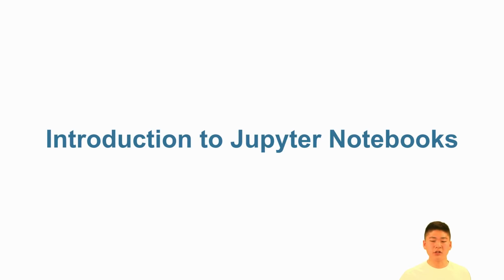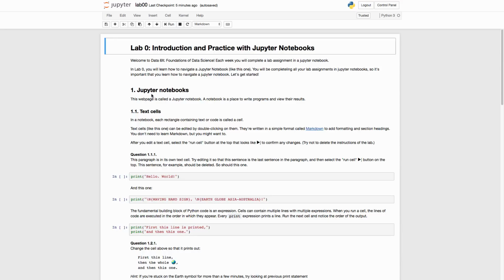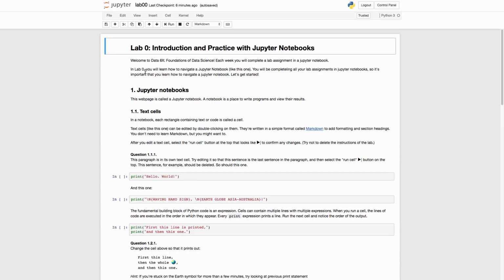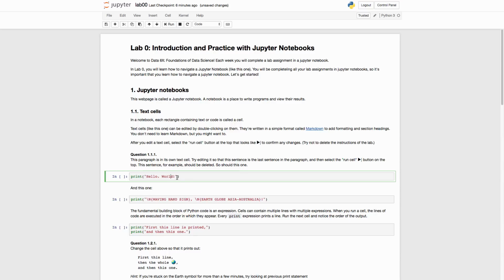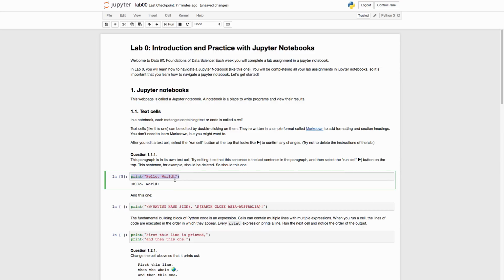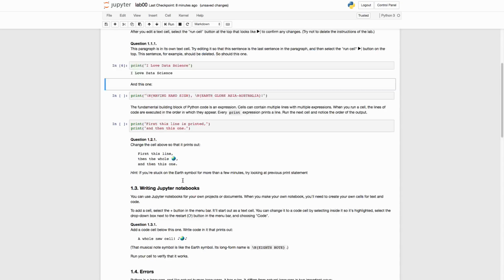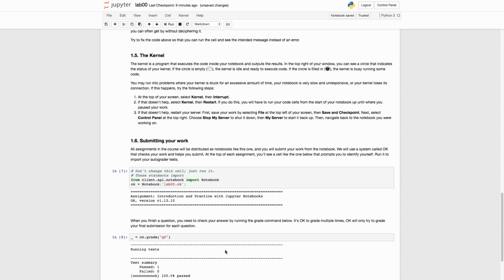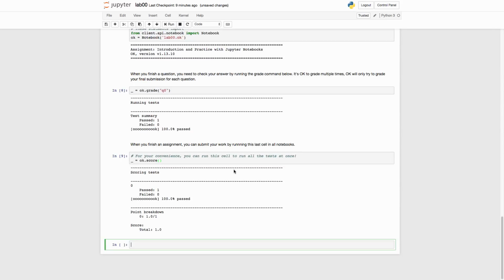Introduction to Jupyter Notebooks